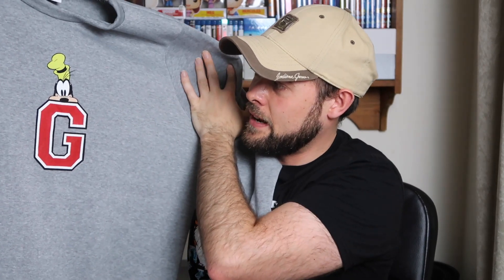Men's Winter Disney Haul | 2019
Hi guys!

Martyn has a Men's Disney haul today!

Hot Hands

Mickey Cookie Cutter Set

Mickey Classic Kick Sweatshirt